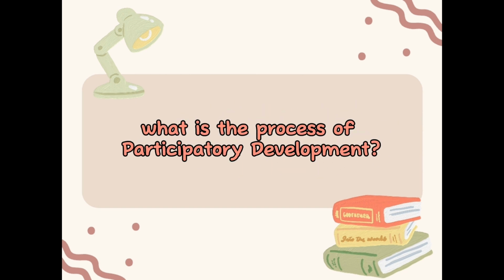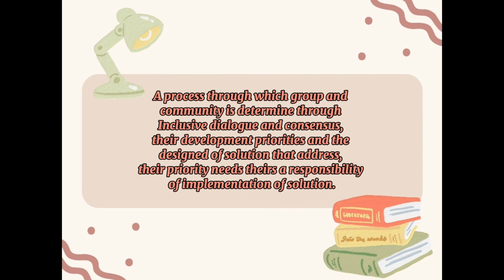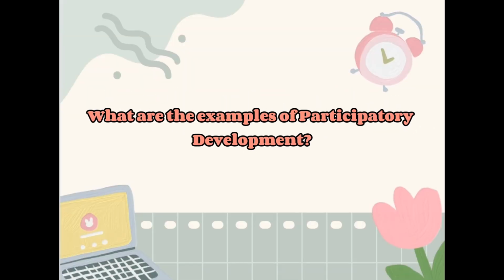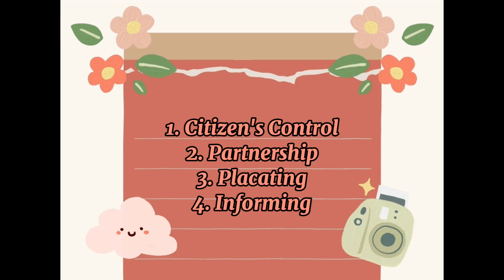Community Engagement Solidarity and Citizenship | PARTICIPATORY DEVELOPMENT